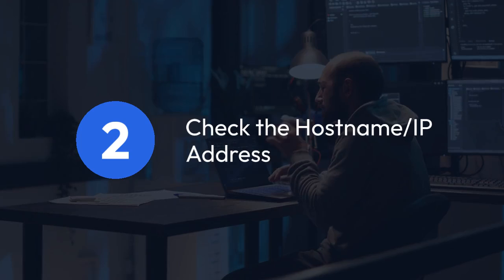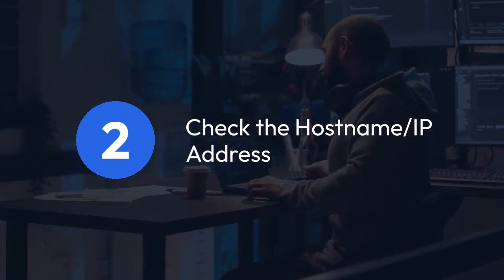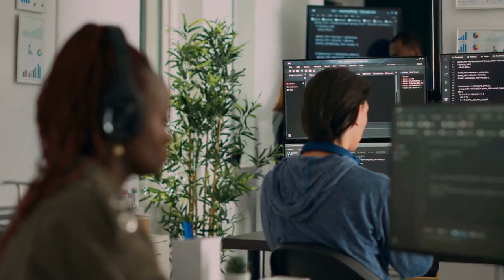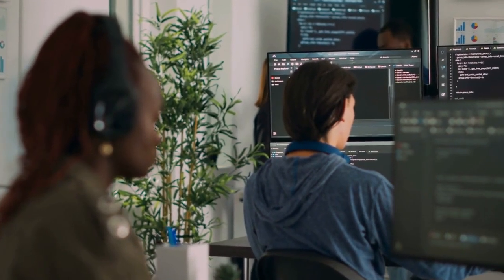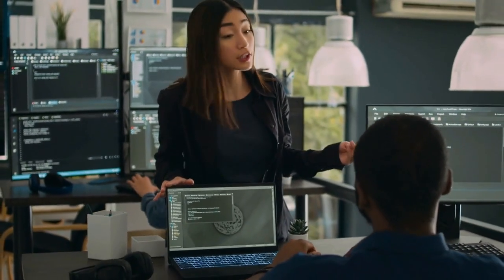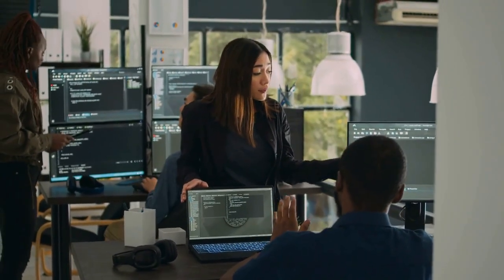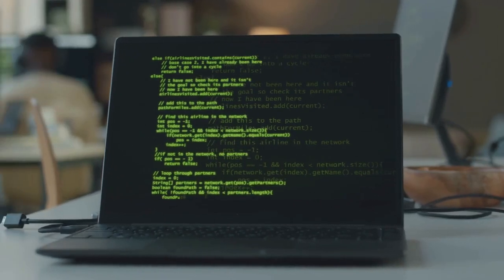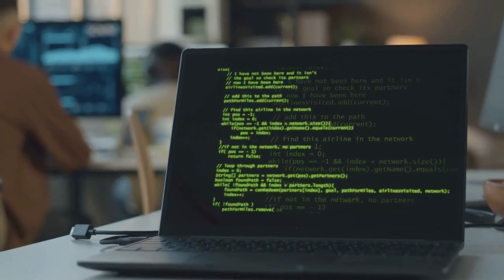Resolving mysql.connector.errors.interfaceerror 2003 in Python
In this video tutorial, we will walk you through the steps to resolve the mysql.connector.errors.interfaceerror 2003 in Python. If you are facing this error while working with MySQL databases in Python, this guide will help you troubleshoot and fix the issue. Follow along as we provide solutions and tips to overcome this common error.